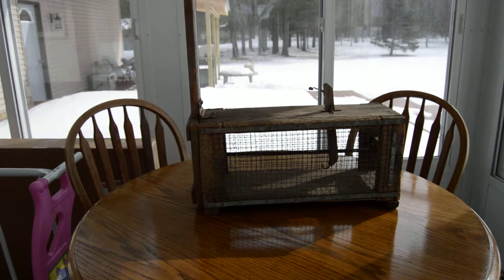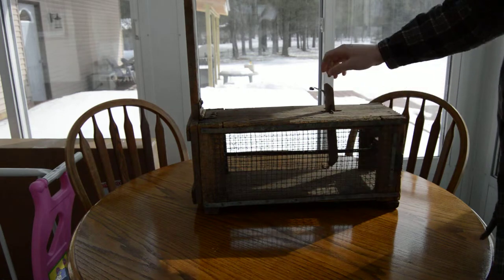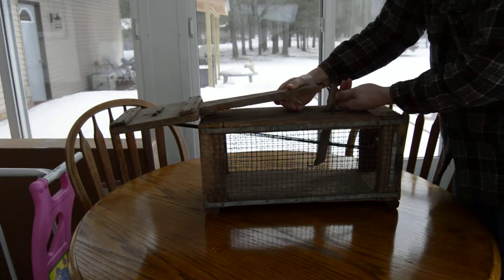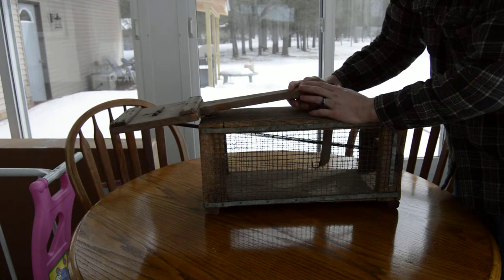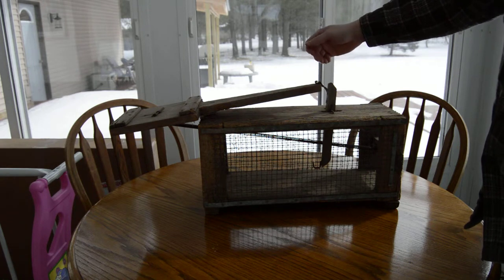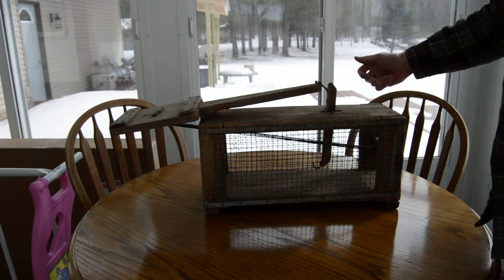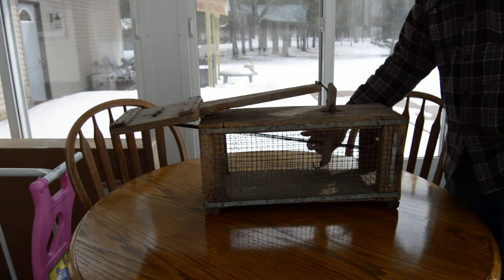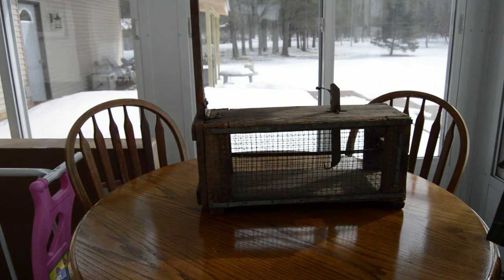Vintage Antique Animal Live Trap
Old wooden live trap for animals. Pretty neat to see the old methods.